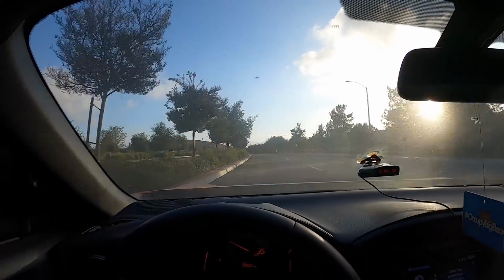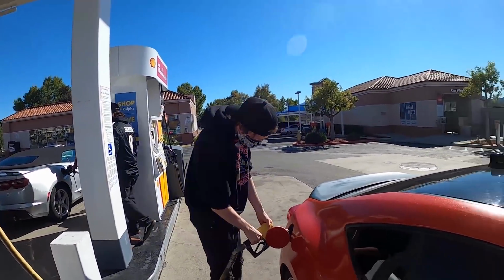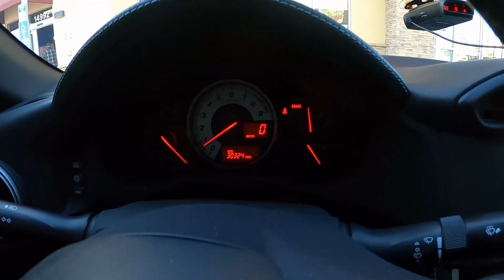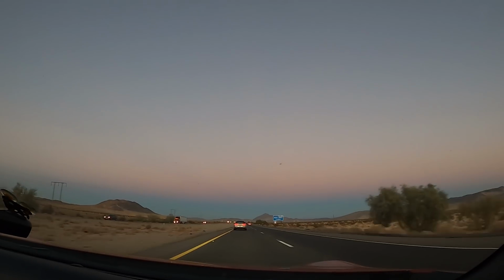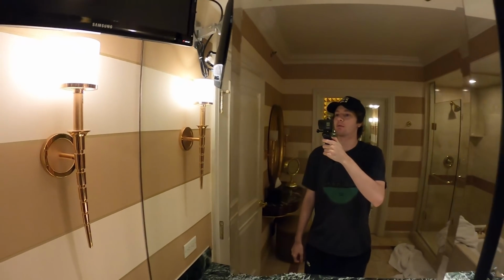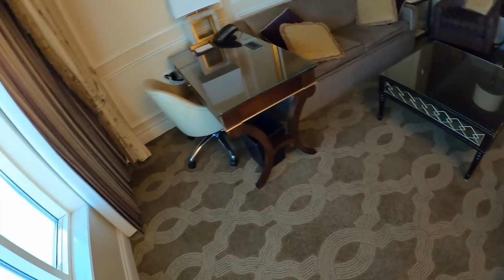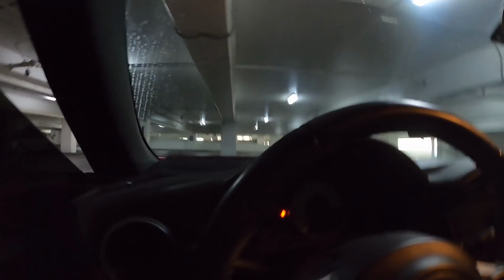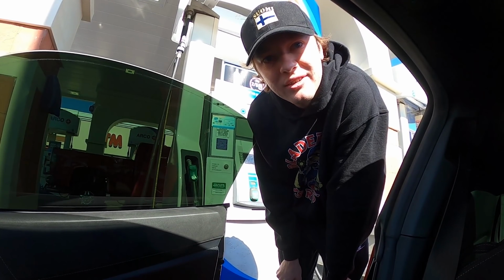Will My E85 Tuned GT86 Make it to Las Vegas?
In today's video I attempt to drive my E85 tuned GT86 all the way from southern California to Las Vegas, Nevada. The overall trip length was just over 600 miles, and my GT86 does NOT have a flex fuel kit, meaning that I could only fill up on strictly E85. I was betting on a lot of things to go right, and thankfully they did.

(new videos coming soon on there too!)